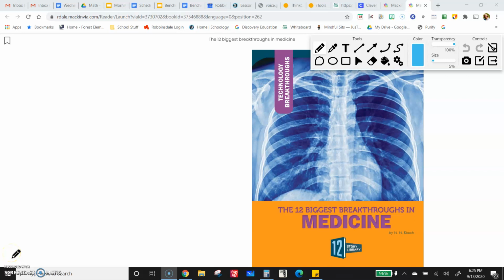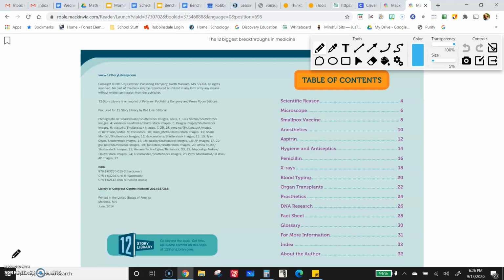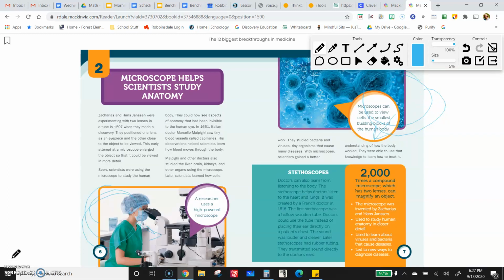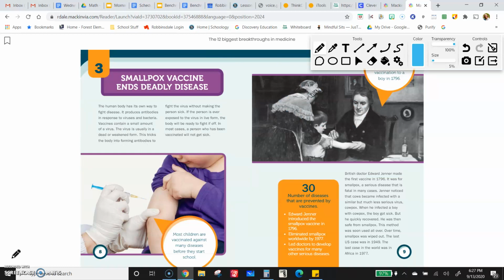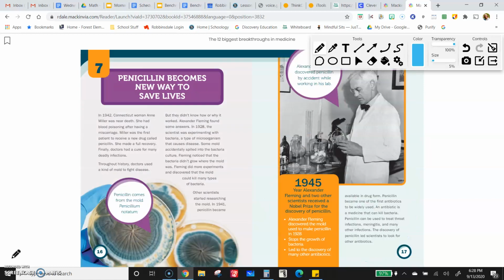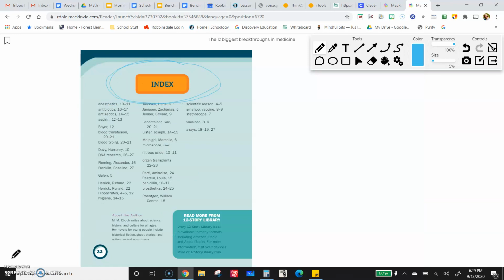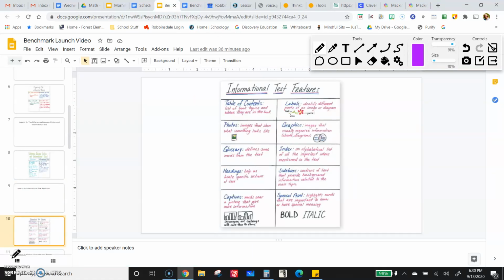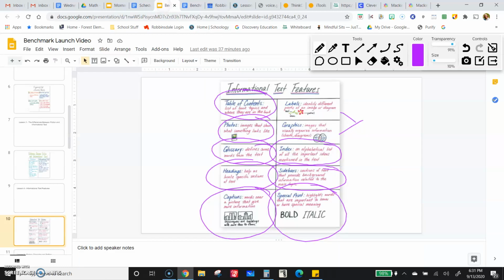Launch Lesson 4